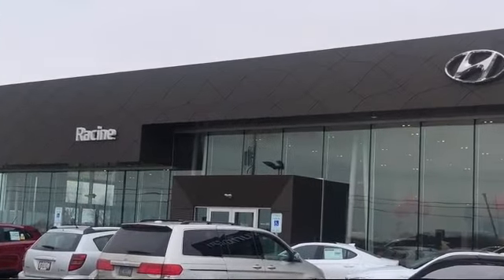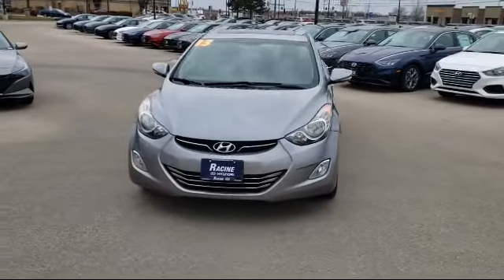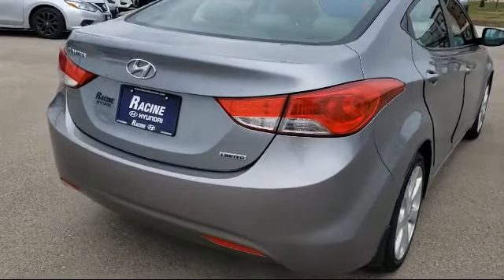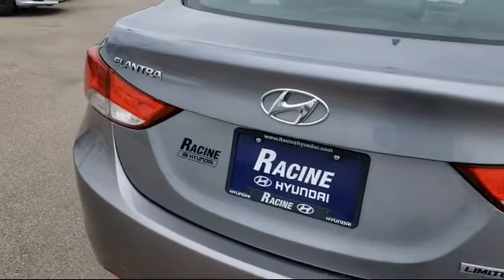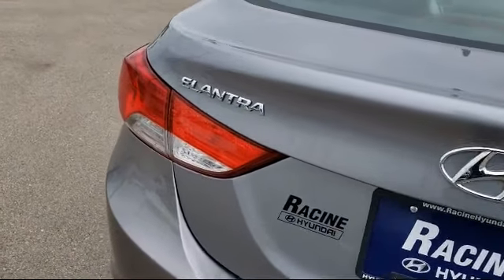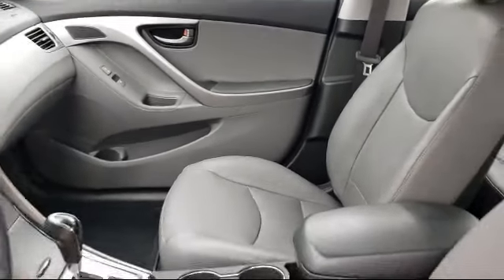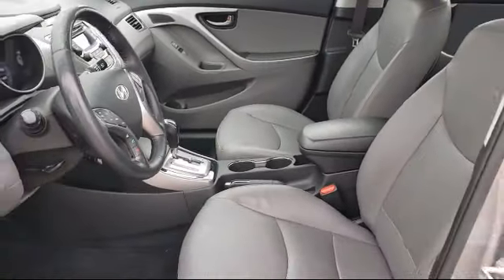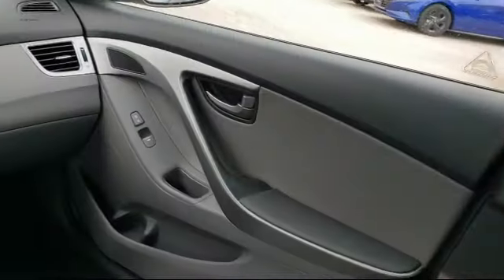2013 Hyundai Elantra Limited Racine Milwaukee Kenosha Janesville Burlington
2013 Hyundai Elantra Limited Stock Number: DU674806 Vin:KMHDH4AE6DU674806.

Racine Hyundai
13313 Washington Ave